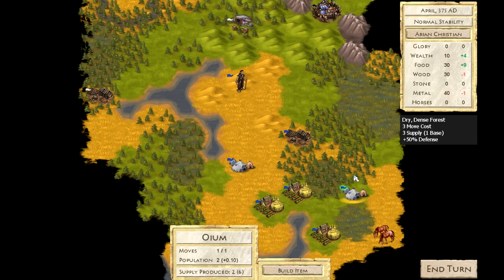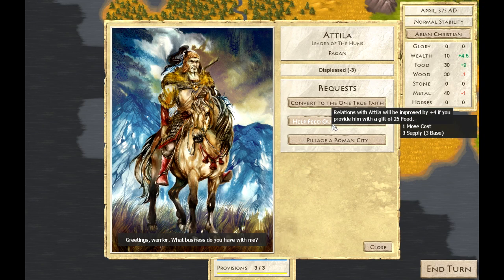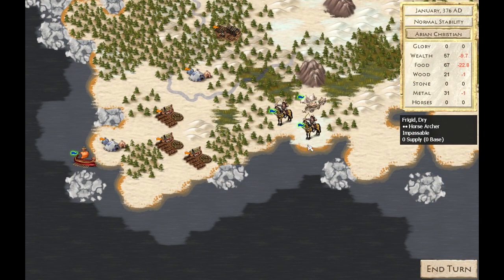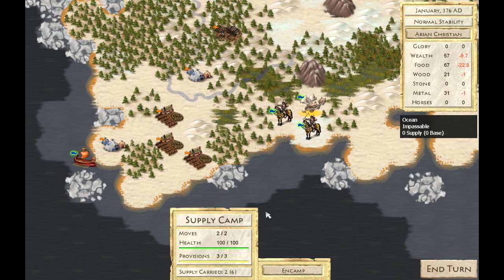At the Gates Announcement Trailer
Watch the trailer for the Kickstarter project from the lead designer of Civilization V called At the Gates.